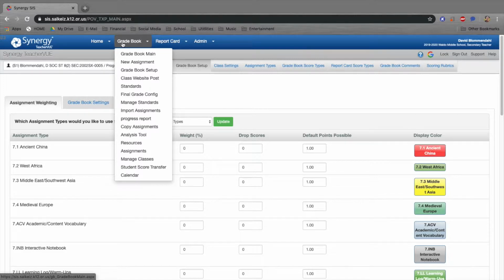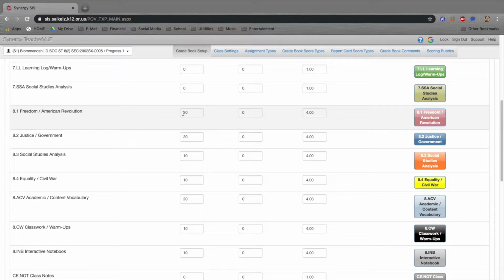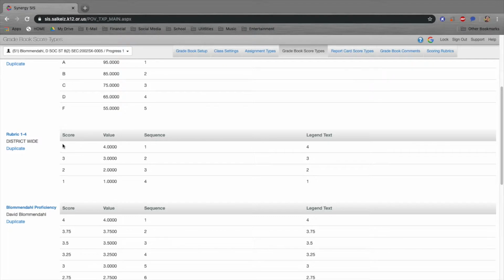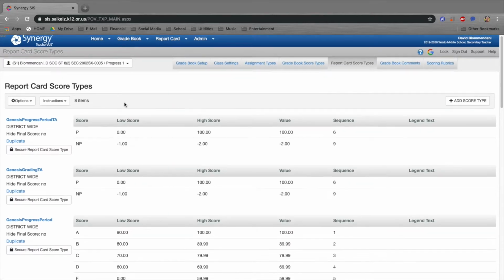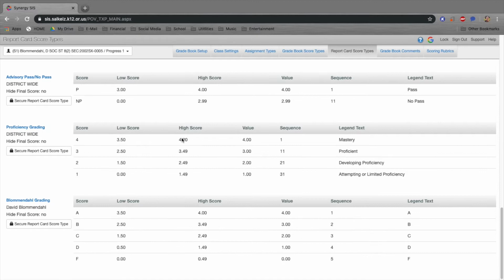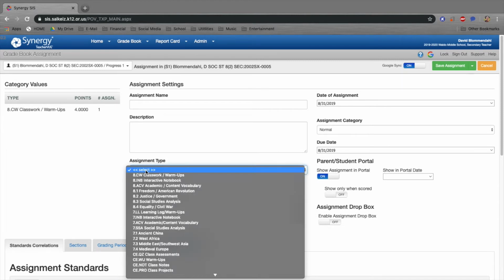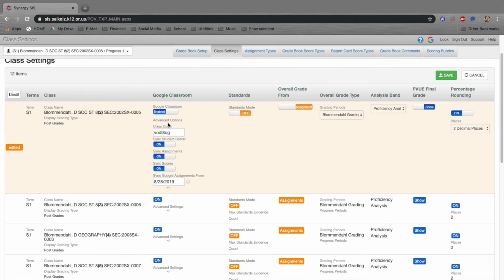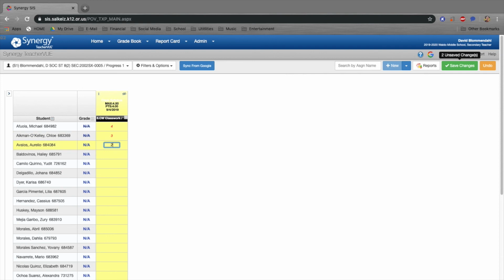Synergy Demo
A demonstration of the various steps needed to set up a Synergy gradebook.

1.  Setting Up Grading Categories
2.  Setting Up Score Types
3.  Setting Up Report Card Grading Scales
4.  Configuring the Gradebook Correctly / Google Classroom Syncing
5.  Establishing Analysis Bands